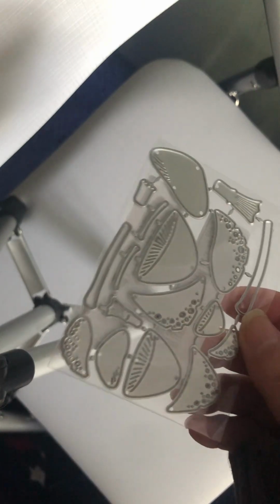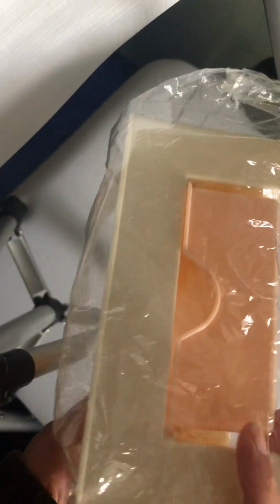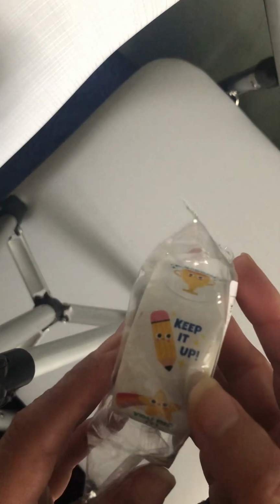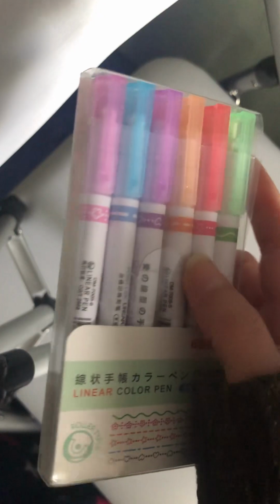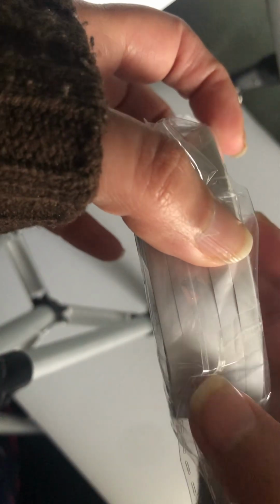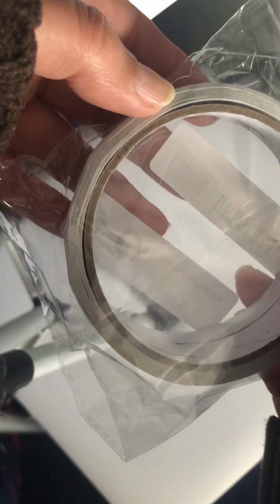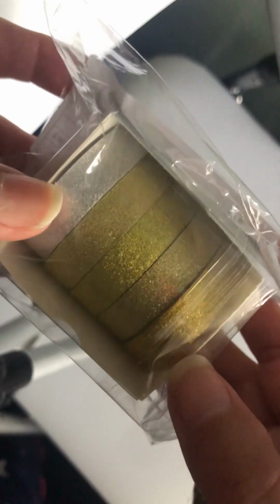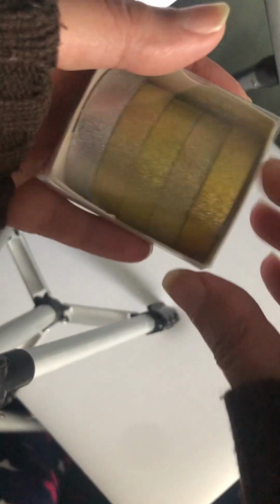My First Ever SHEIN haul